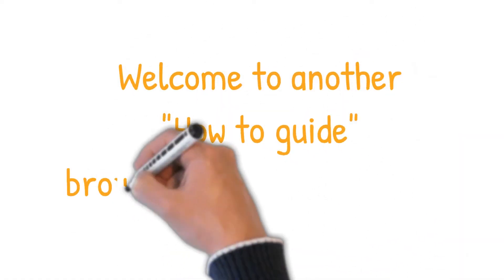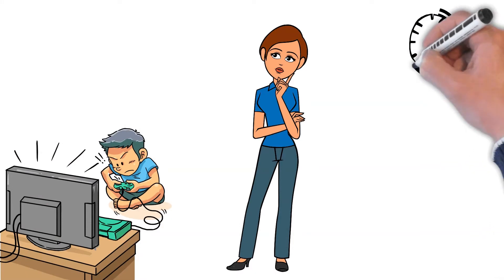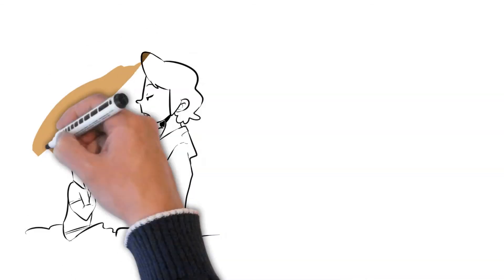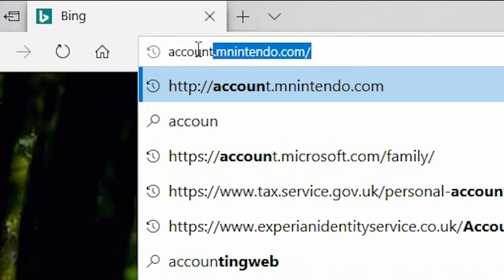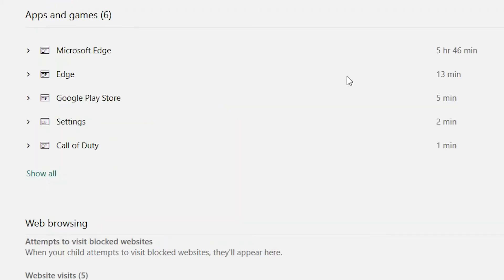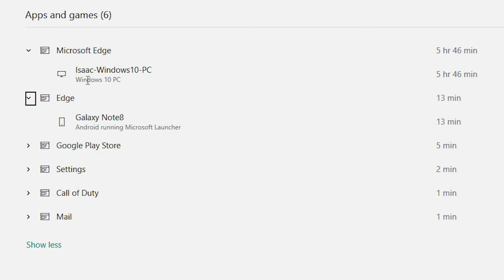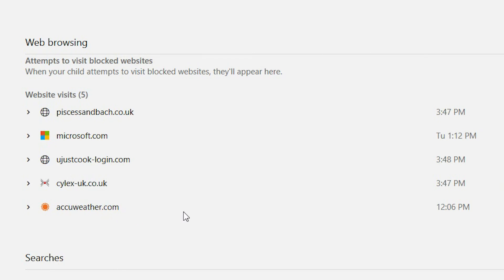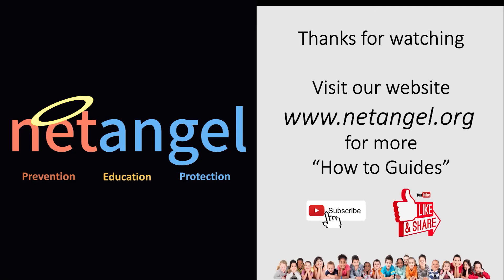05 Microsoft - Activity Reporting With Microsoft Family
In this video, we will walk you through step by step how to set up activity reporting using Microsoft Family.  This is a mobile-friendly video and is ideal for parents or guardians who want to look after their children's digital wellbeing.